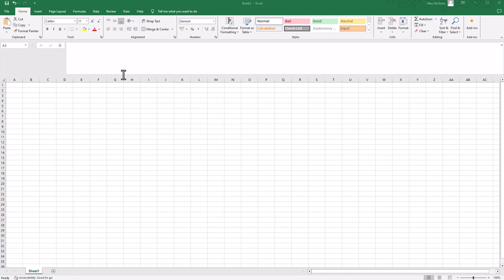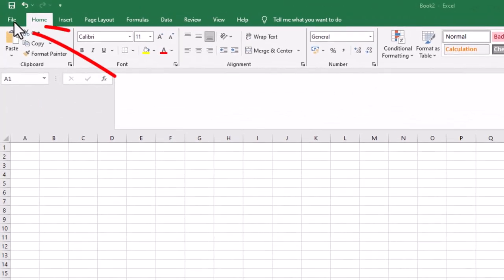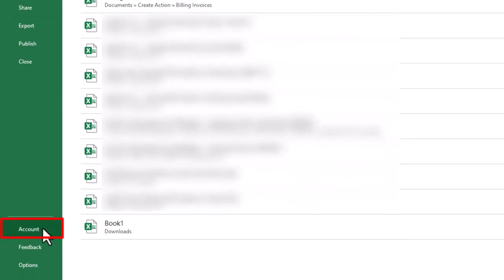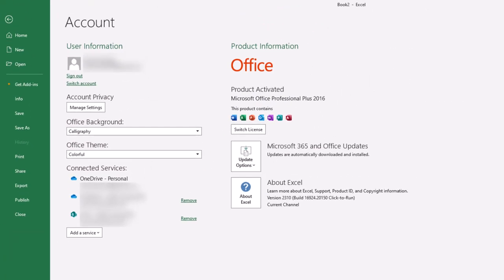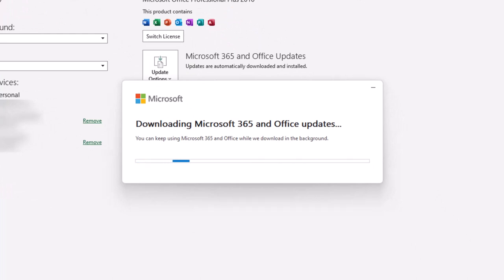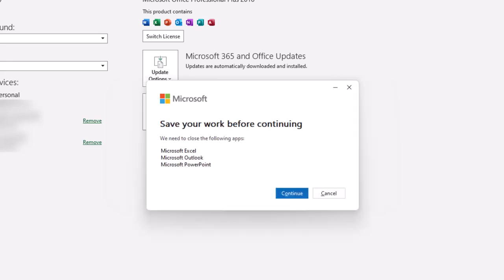How to Update Microsoft Excel!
In this video I'll show you how to quickly and easily update Microsoft Excel on your computer.